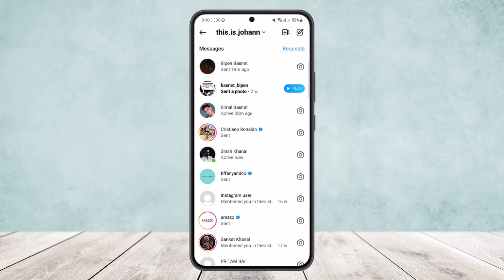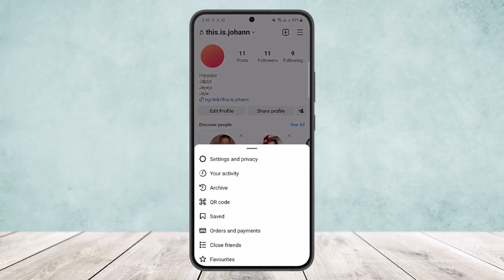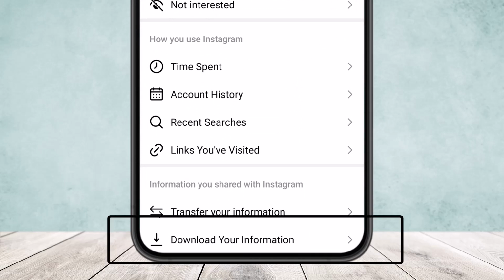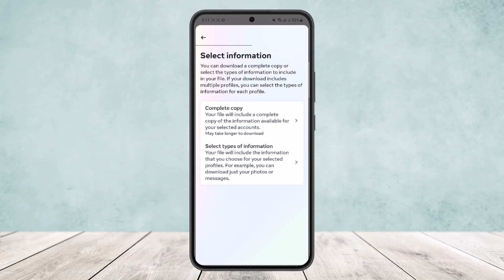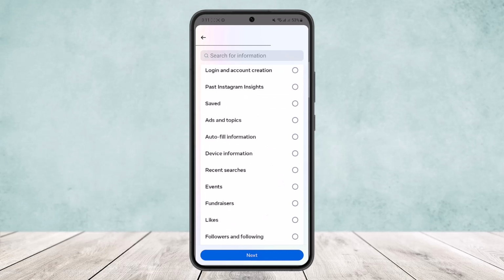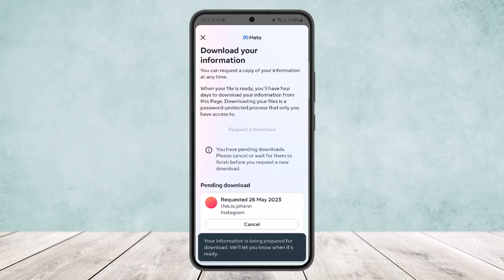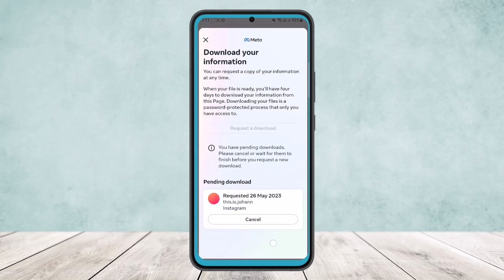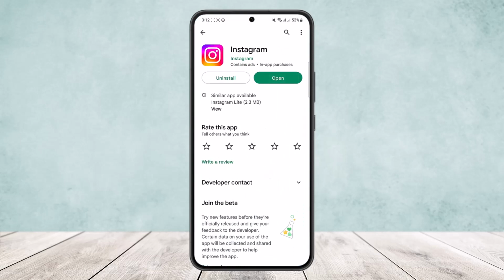How To Look At Deleted Messages on Instagram !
In this tutorial video, I will simply show you how to look at deleted messages on Instagram. So just make sure to watch this video till the end.

~ Video Chapters:
0:00 Introduction
0:09 Overview
0:20 View Deleted Message
1:40 Outro